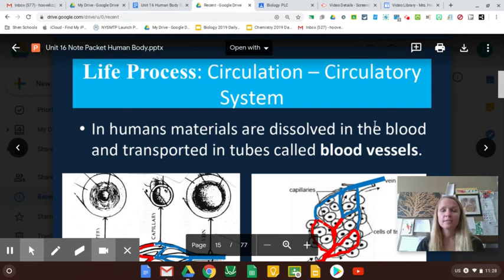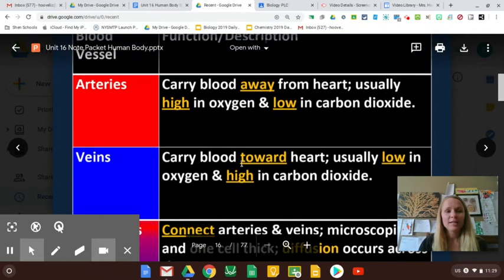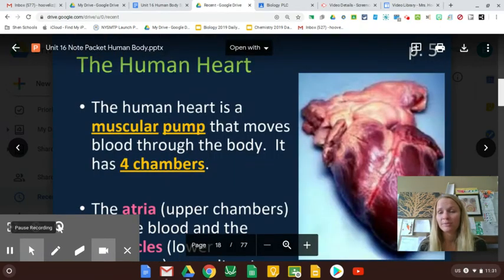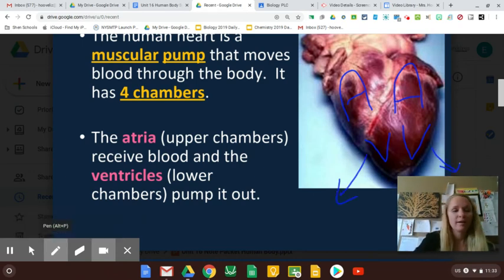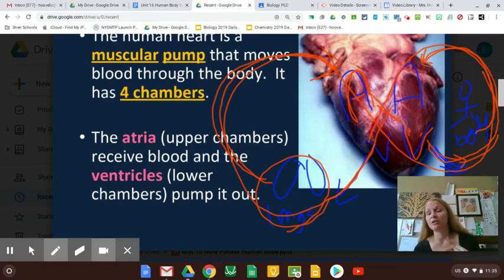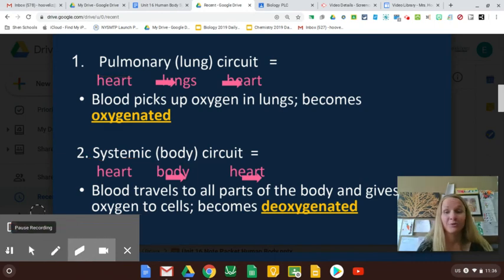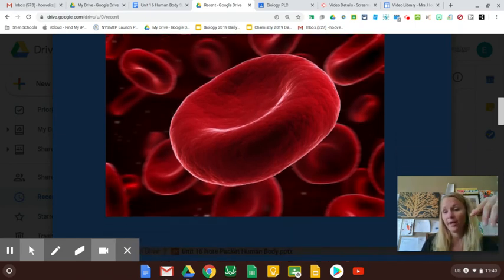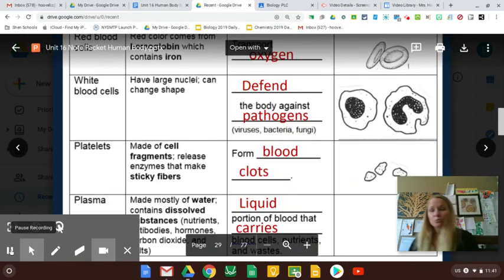Unit 16 Human Body Systems Part B: Ciculatory System